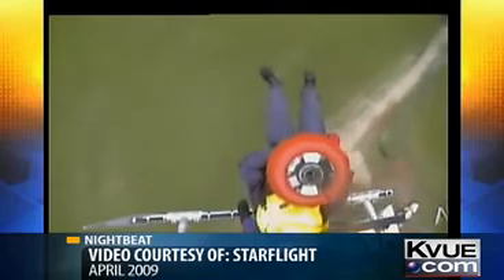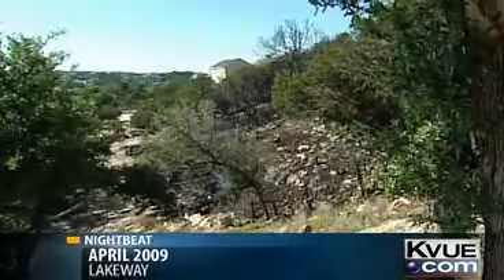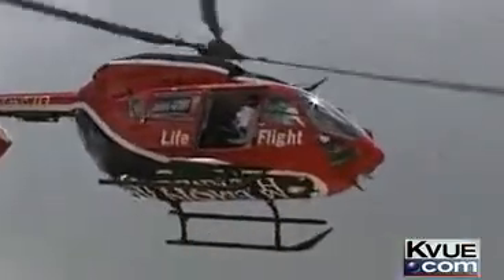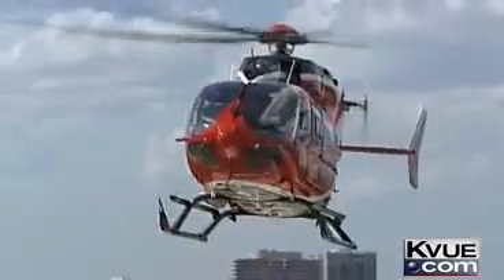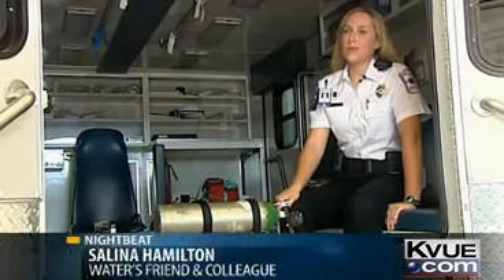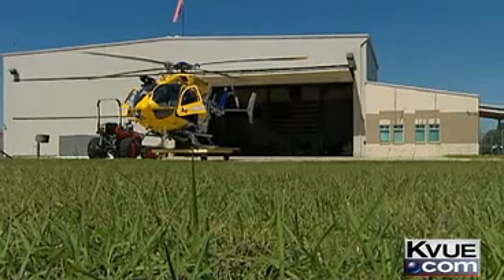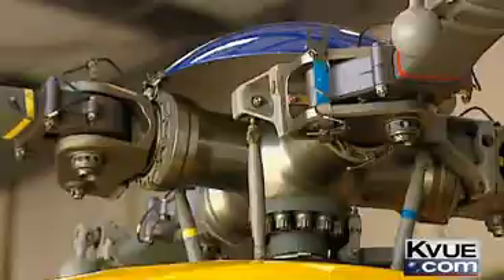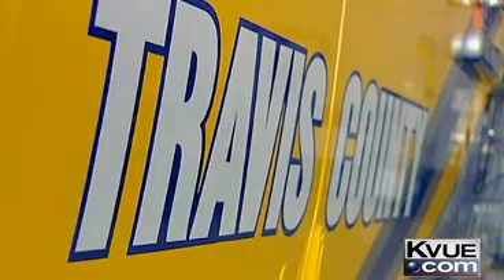HTAWS - KVUE Report 5-19-2009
KVUE's Shelton Green rides along with STARFlight to experience the new Helicopter Terrain Avoidance Warning System.